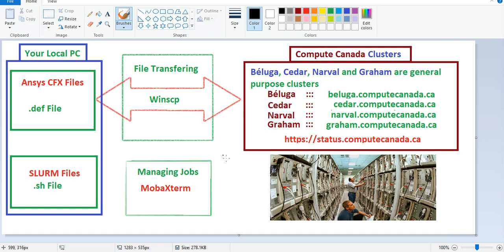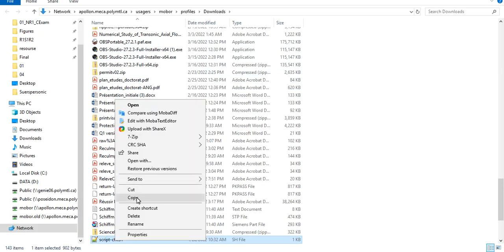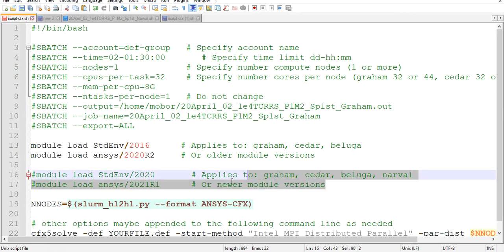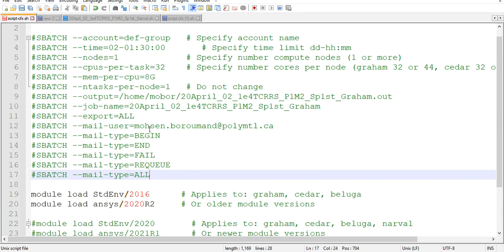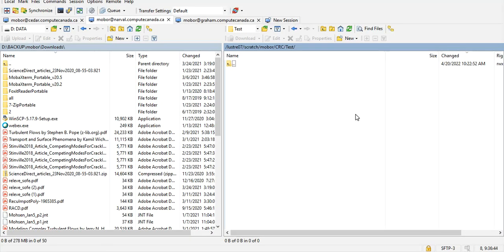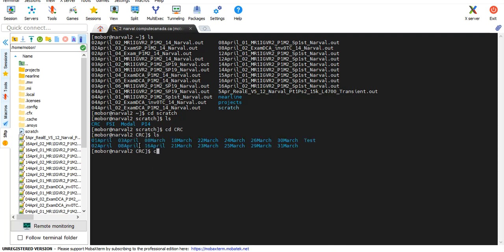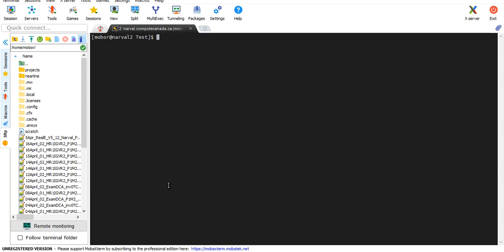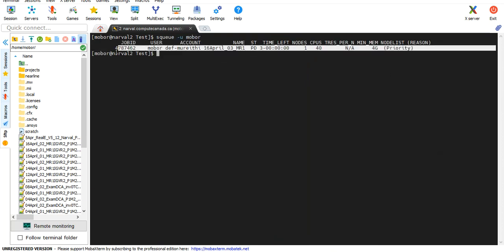Submit a SLURM job on Compute Canada using MobaXterm software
Compute Canada has 4 general purpose cluster which are Béluga, Narval, Cedar, and Graham. How to run Ansys CFX simulations on them?

In the second video I talked about transferring files and folder between your local PC and compute Canada clusters using WinSCP software. The link for this video is:

In the last video I talked about how to prepare a SLURM file and submit the jobs on Compute canada using MobaXterm software